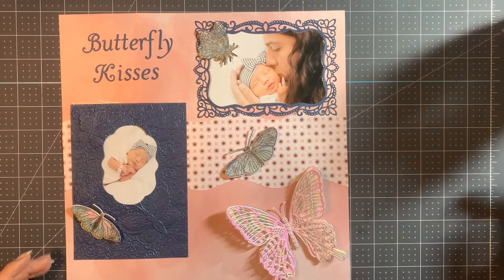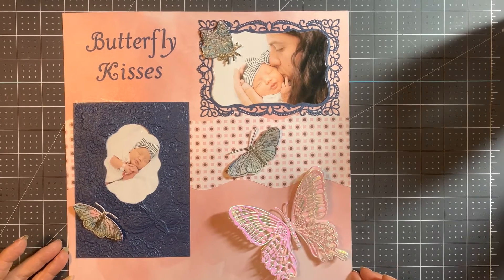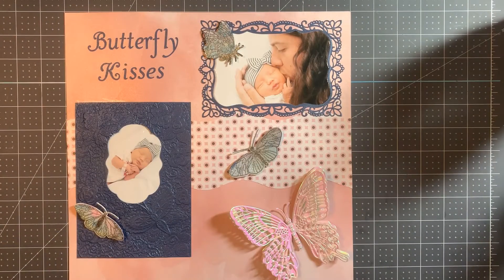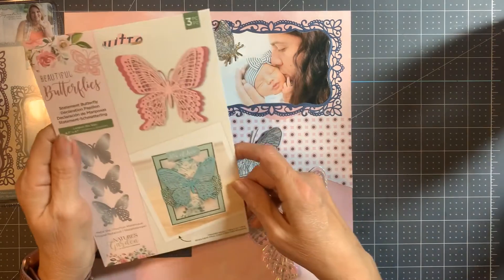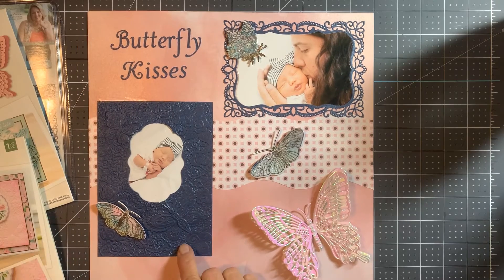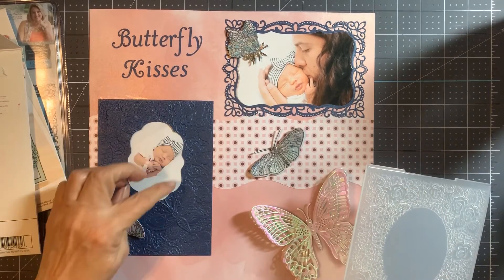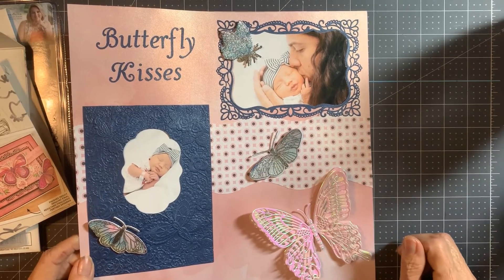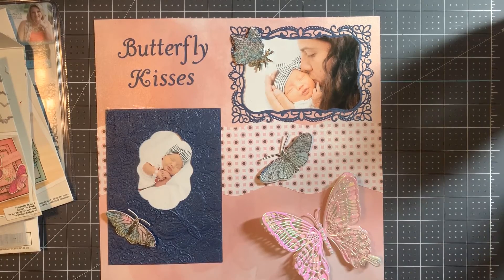Butterfly Kisses Layout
Single page layout using Crafter's Companion Dies